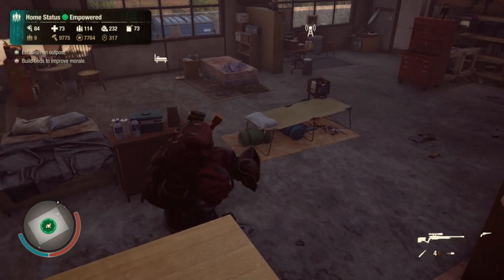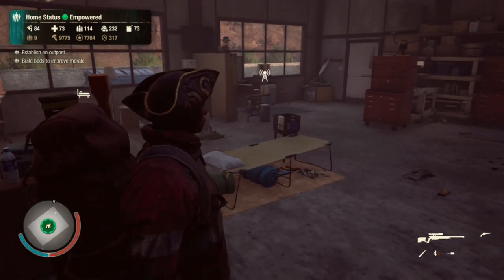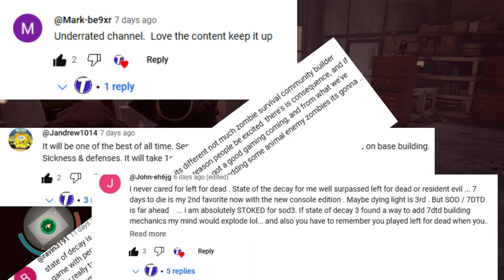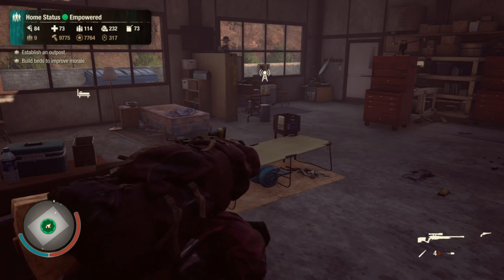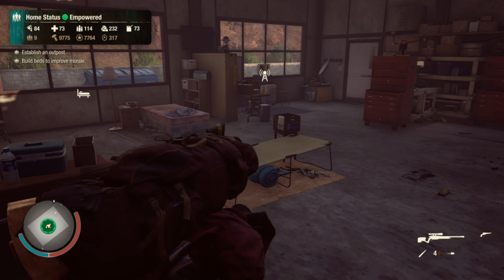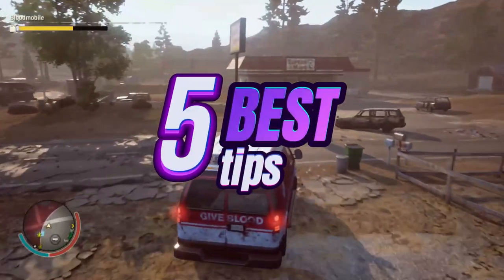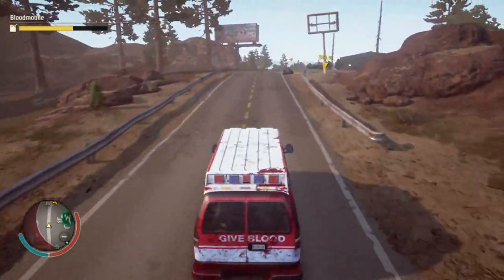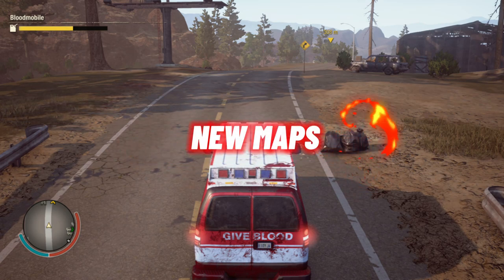(5 WAYS TO CHANGE DAYBREAK) State Of Decay 2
Do You Guys Agree With My List? i would love to know what you guys think about it.
Lets Try To Reach (50) Likes

Number 5, New Maps 1:14
Number 4, Base locations 2:04
Number 3, In game buy system 4:00
Number 2, Character/skills 6:50
Honorable mentions 11:15 highrounds
leaderboards 12:36
number 1, More daybreak influence 14:09

hey guys like the music your hearing than check this out